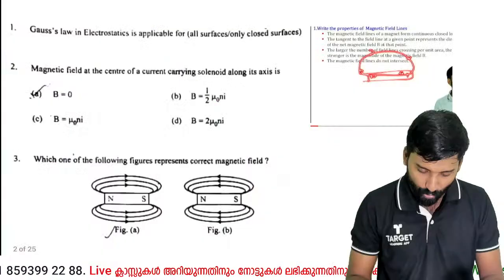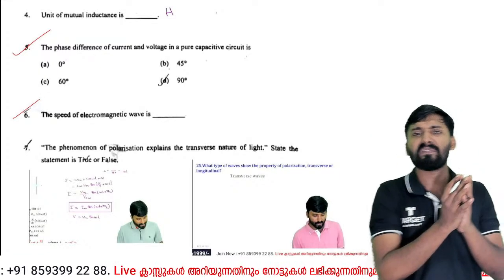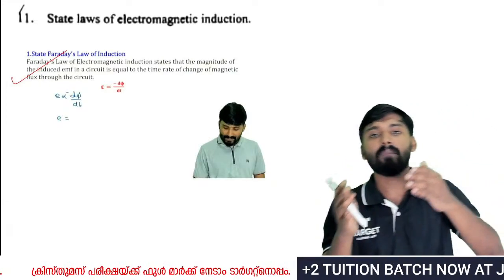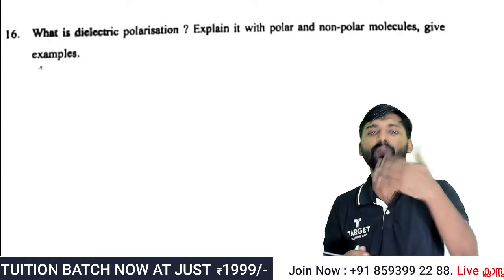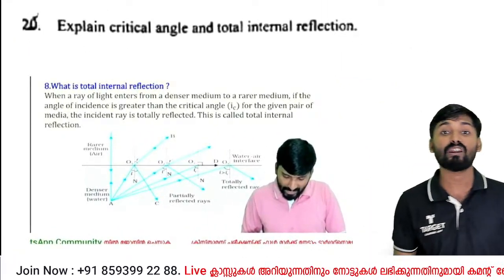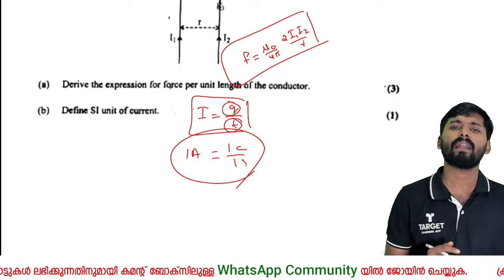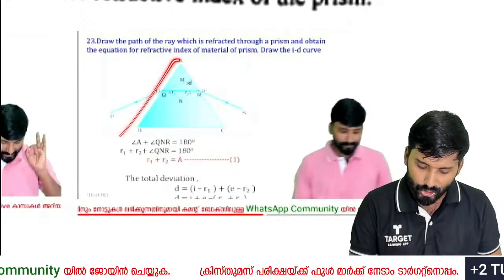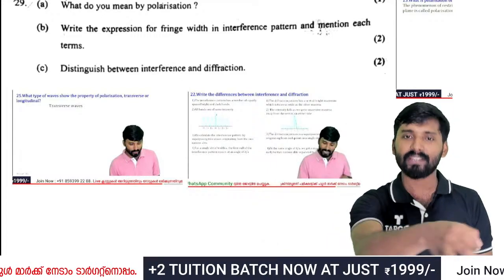Plus Two Physics | Second Term Exam Answer Key | Target Learning App | Sachin sir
For Notes, Study Materials & Live Updates, Follow this link to join Target Plus Two 2024 WhatsApp community

For Updates, Short Notes & Study Materials - Follow this link to join NEET 2024 Community